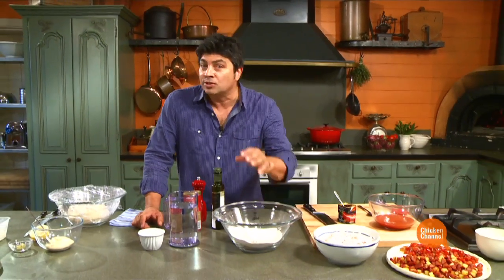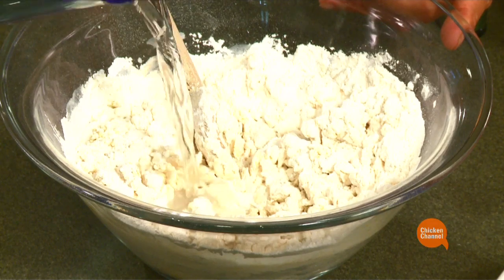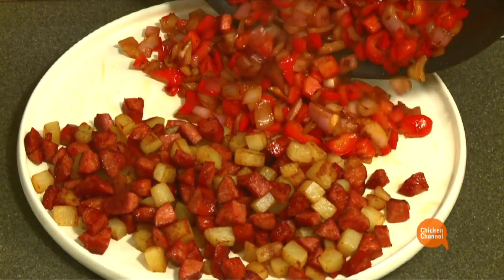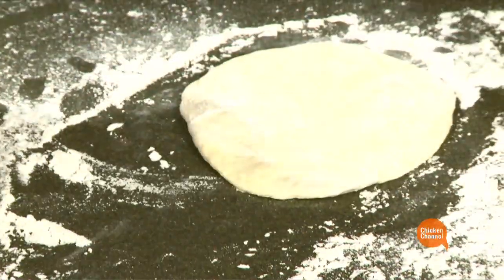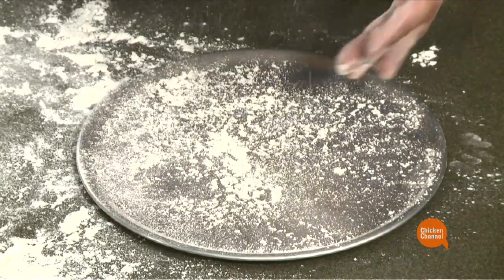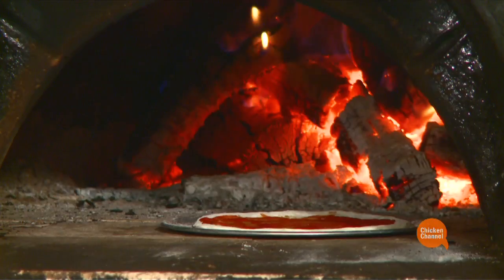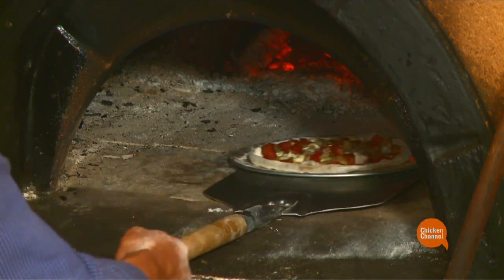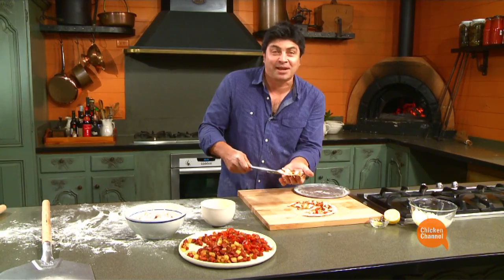CORPORATE VIDEOS MELBOURNE - Spanish Chicken Pizza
Spanish Chicken Pizza - Presented by Geoff Jansz and Turi Foods. PRODUCED BY MACK FILMS.
Corporate Video Melbourne Mack Films MelbourneSearching for Melbourne video production company? Mack Films, known as Melbourne's Home of Video Production, is Australia's leading boutique expert in film and television production. It is located in Melbourne's cosmopolitan St Kilda close to the beach and surrounded by Melbourne's iconic coffee shops, restaurants and Port Philip bay and beaches. So you and your client can enjoy the best of both worlds; work and play. Our friendly, efficient staff, our in house facility and equipment and expertise in all areas of corporate web and video production have made Mack Films the obvious choice for our clients who seek quality video production; and the latest and best video production technology available. Our team is comprised of five in house experts specializing in production management, producing, directing, camera work and editing. We also have close long lasting relations with free to air and cable TV station so we are able to get your product on air fast and efficiently at a competitive rate. We are also well known for our efficient delivery on time every time; the way we achieve this is through listening to our client and providing a brief comprehension document, following the client's initial brief. We then provide you with a script to sign off if required and a professional schedule. This includes preproduction, production and postproduction to delivery of your final video for web or television. In postproduction we utilize only the latest and best software available and have editors who have worked and edited projects ranging from award winning short films to entire television series. Our Melbourne based team is also flexible and are able to work on and off site to streamline any corporate web or television production to the cost saving and time saving benefit of our clients. Our extended operating hours and after-hours emergency services offer particular convenience to clients who are in need of urgent, quality-assured video production, including all Melbournians and Australians and offshore companies. Our Melbourne production crew is available for your convenience. These are just some of the reasons we are one of Australia's favorite choice when it comes to quality reliable corporate web and television production.
As every company is different we always recommend that you visit a qualified production company to obtain tailored video production advice to suit your own specific needs.